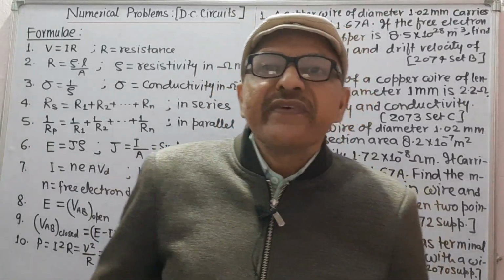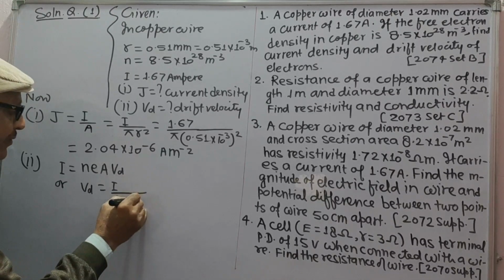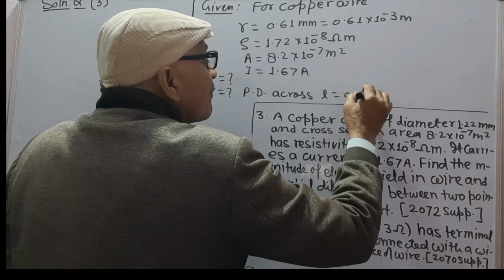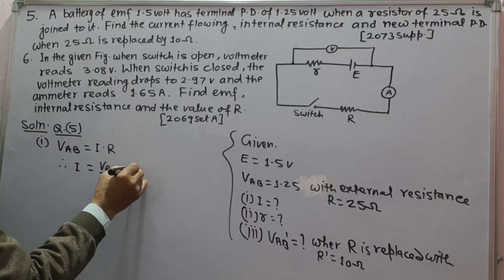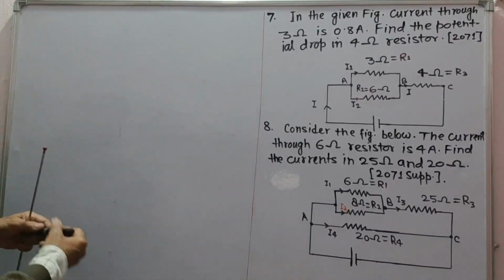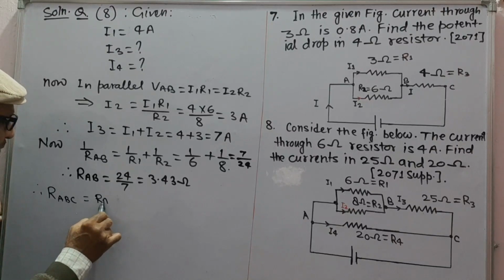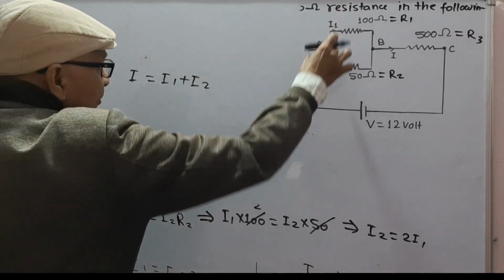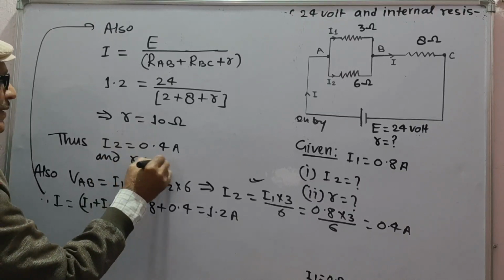Numericals on D.C.Circuits : (XI) @rn.tripathi on physics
Ten numerical problems related to D.C.Circuits including drift velocity of electrons, emf and internal resistance of cell, series and parallel combination of resistances, resistivity and conductivity have been solved with explanations...